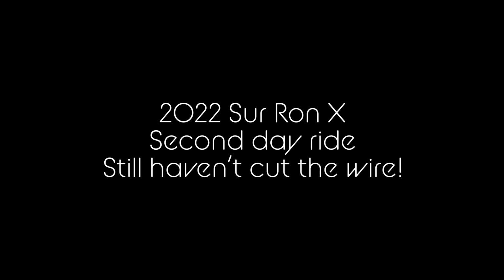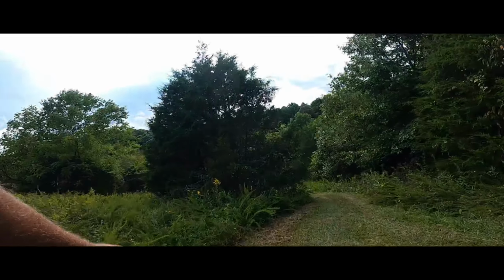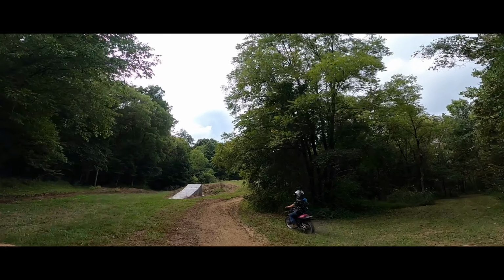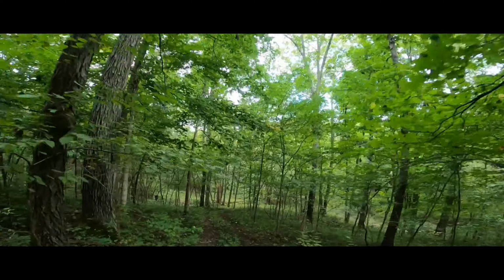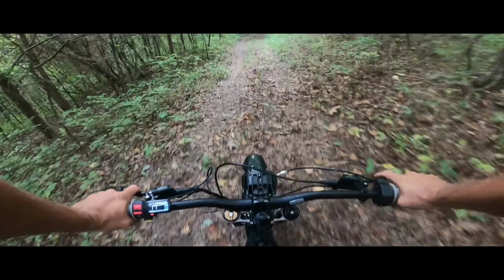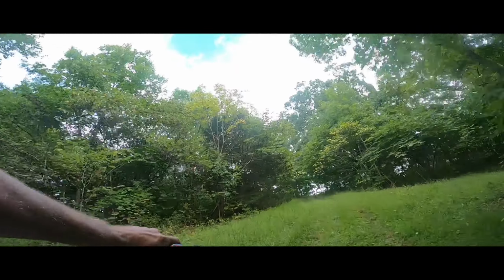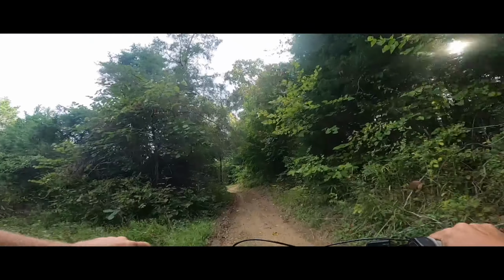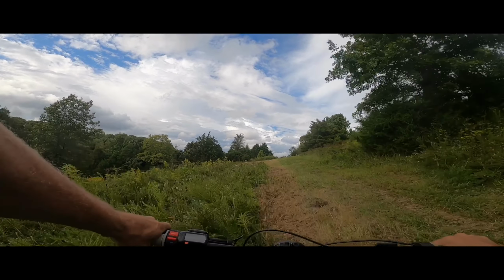Sur Ron X Bone Stock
Just got my 2022 Sur Ron X or Lite Bee. Not sure about the difference!
I watched video after video trying to see a fat guy riding a Sur Ron.
Now you have one!
For the record I’m Two Tired OG because I’m 56 and 250 lbs.
I hope this video gives the answers you need.
And shout out to Richard my neighbor! Thanks for helping me with the bridge!!